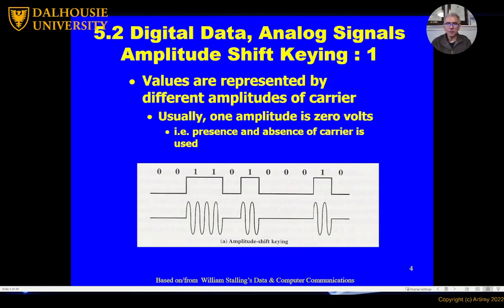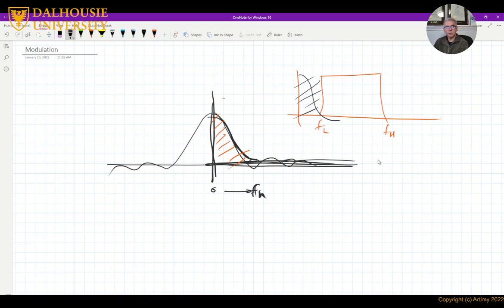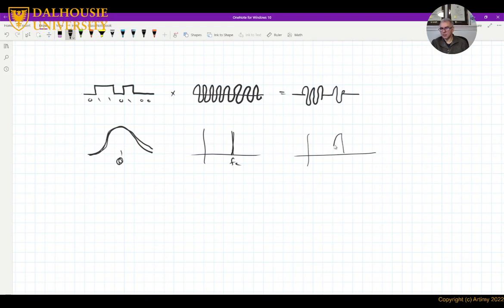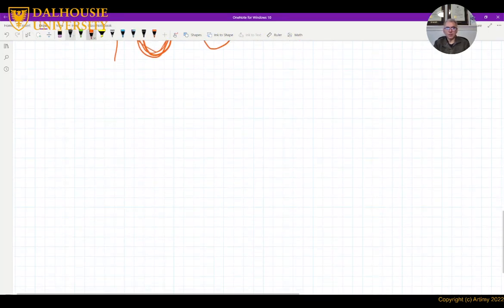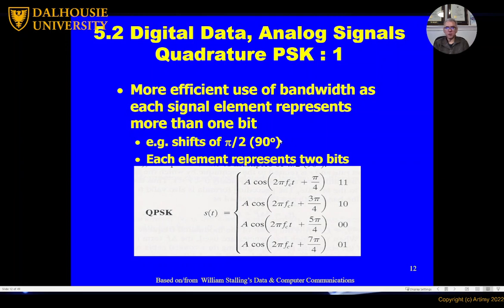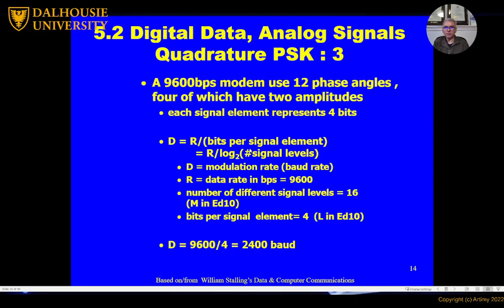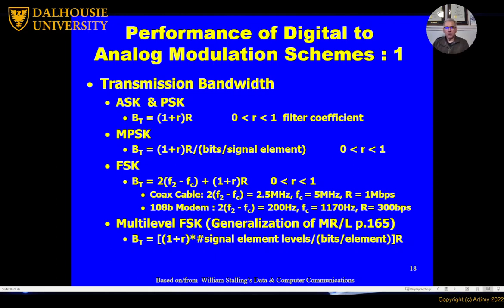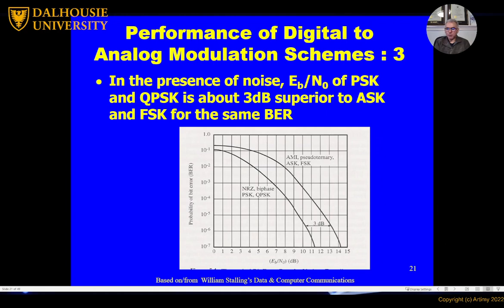Lec6 Part1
INWK6111 Lecture 6a